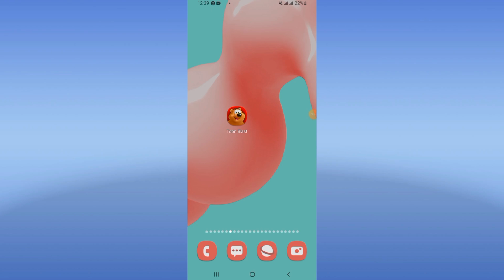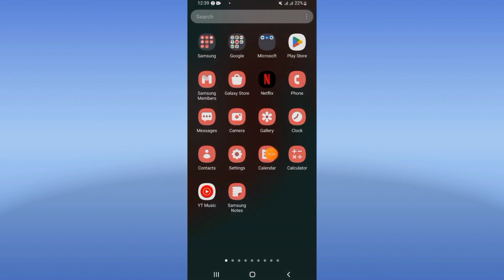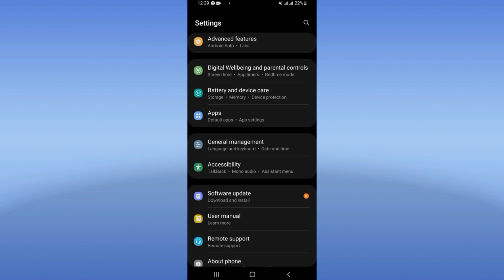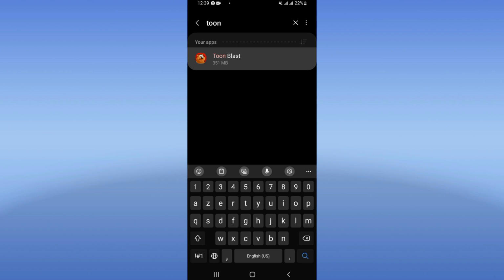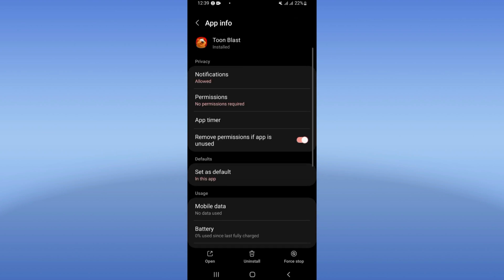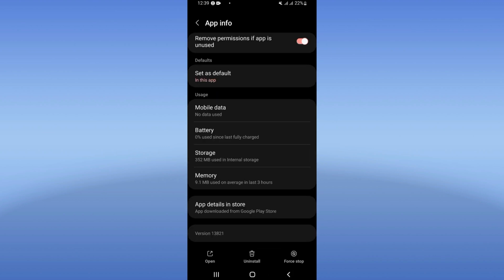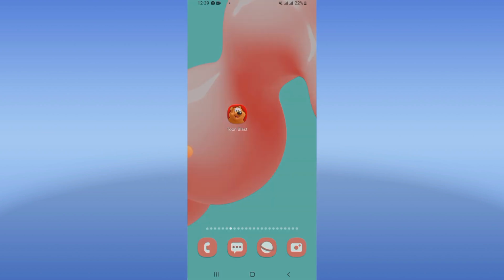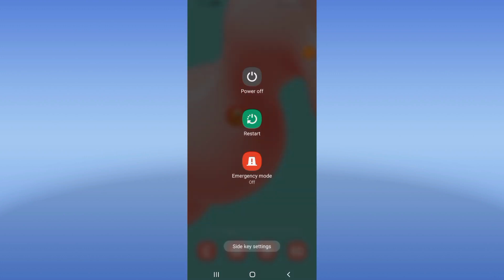How To Fix Lag On Toon Blast App 2024